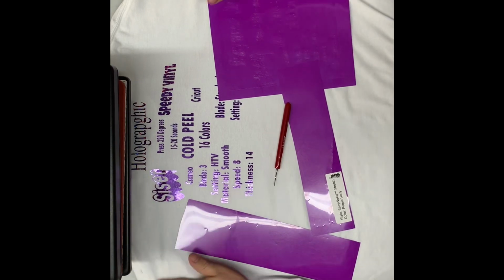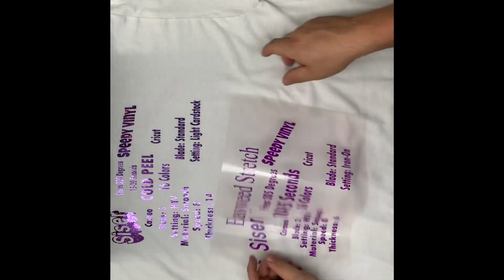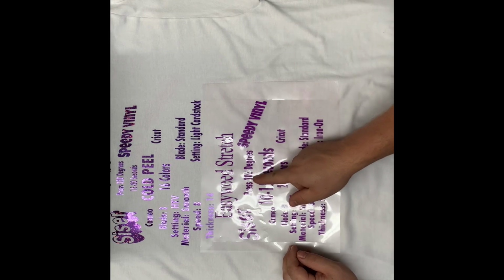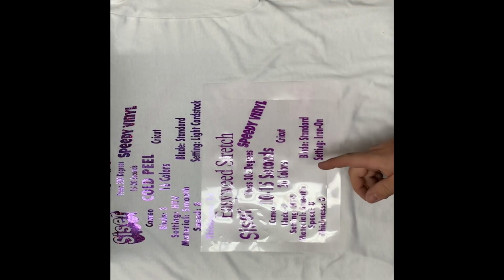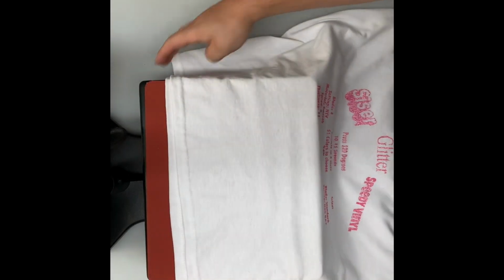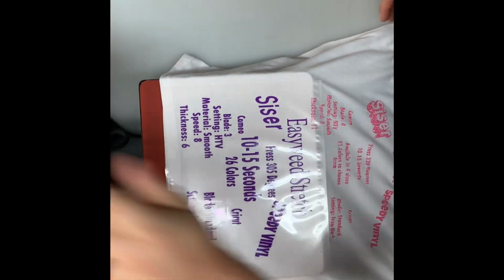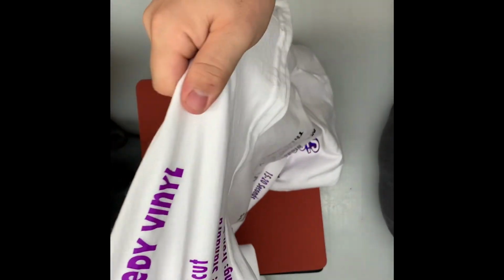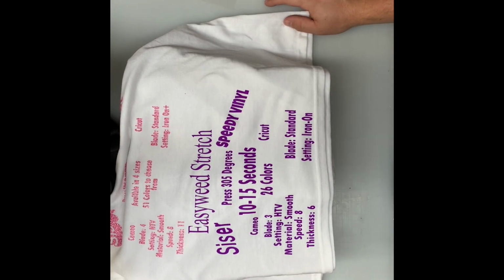How To Cut and Press Siser Easyweed Stretch HTV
How to Siser Easyweed Stretch. Cut settings, tips and tricks